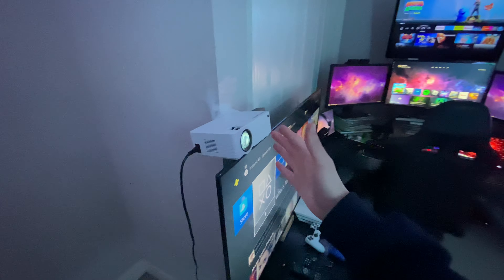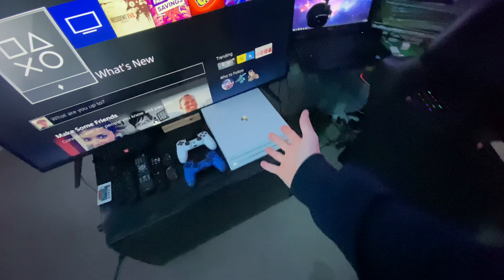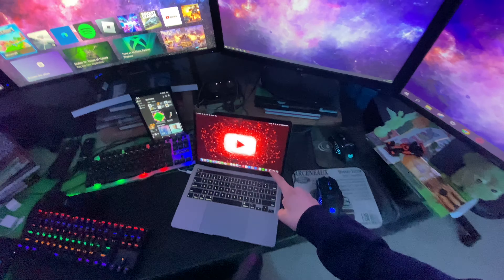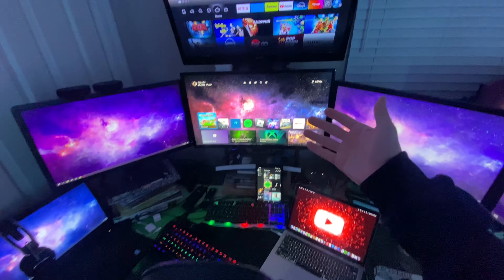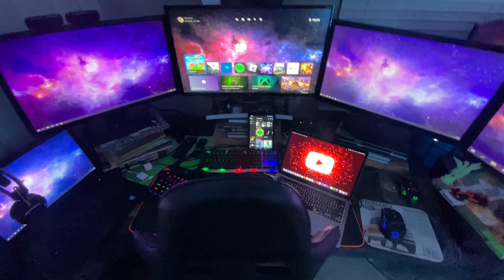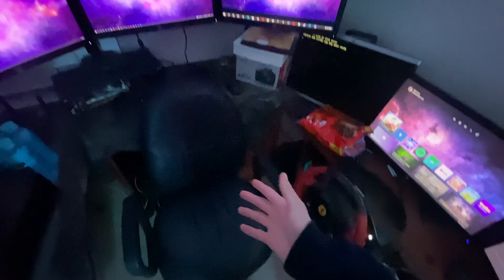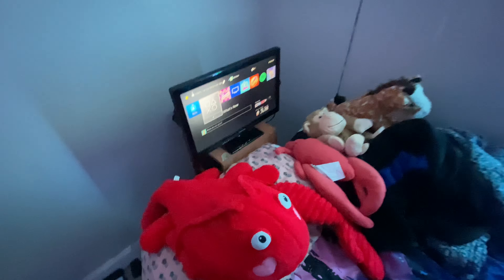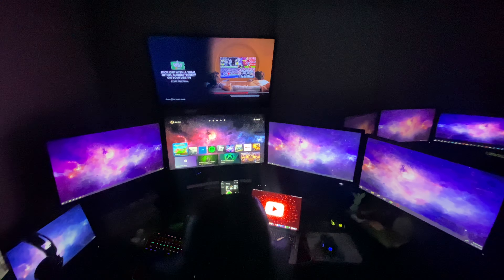MY 2024 GAMING ROOM TOUR